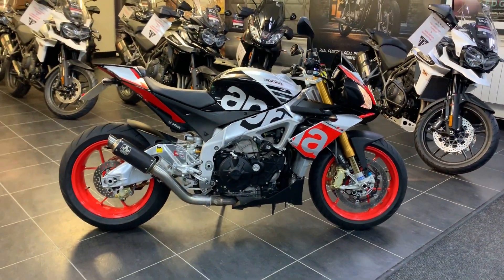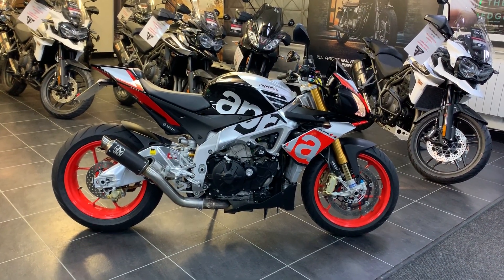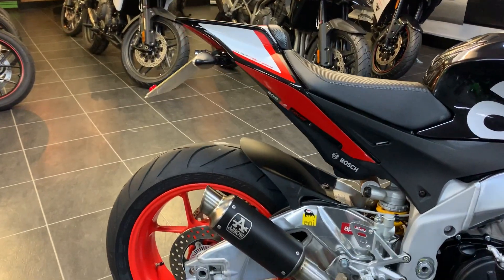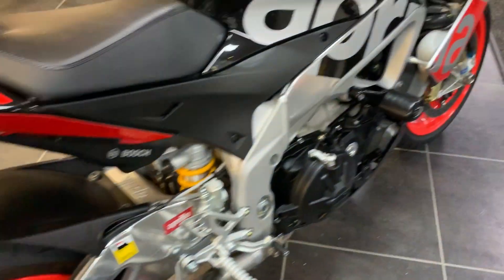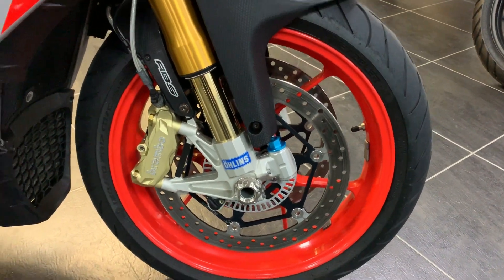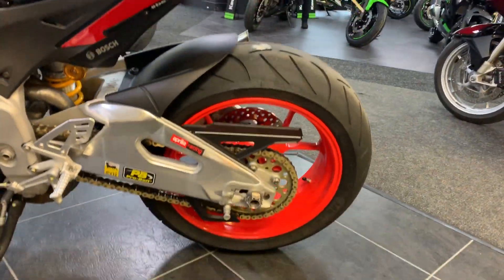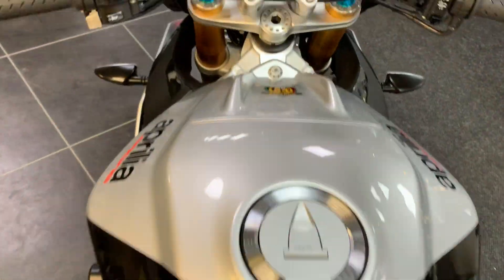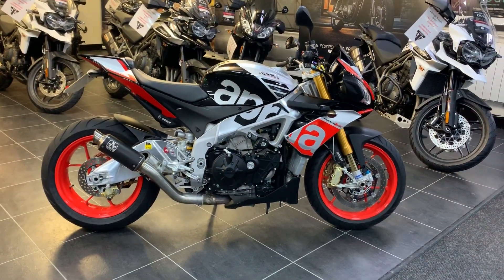Aprilia Tuono v4 1100 factory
The factory V4 is fully loaded with Ohlins suspension front and rear, Brembo, Quick shifter, power modes and switchable traction. The bike has also been fitted with an Arrow GP exhaust, Tail tidy, Levers, Crash bungs, Tank pad, Rad guard, Engine case protectors, Bobbins and It also has a good set of tyres

.ADD UP TO A 2YR WARRANTY Motorcycle Premium - with Roadside Assistance We offer a premium level of comprehensive cover for your Motorcycle, also including Call Assist UK recovery, this cover offers protection for any eventuality. Premium – We have you covered with our all mechanical and electrical component Guarantee. Parts covered include engine, electrical system, transmissiondrivetrain, fuel system, suspension and engine cooling systems and many more important and expensive components.*At a glance…• Choice of all mechanical and electrical or listed component cover for mechanical breakdown• Full UK Call Assist recovery including homestart and roadside assistance.• Diagnostics contribution up to £65 inc VAT• 12 and 24 month options available• Unlimited mileage once cover has started• Unlimited number of claims to the aggregate value of the vehicle• Transferable to a new owner, if sold privatelyPART-EXCHANGE - We are always seeking good clean used stock, so tell us what you have got FINANCE -We are a Blackhorse approved dealer along with other finance company’s. We have competitive finance packages available all year round (All Finance is subject to status)NATIONWIDE DELIVERY - Can’t get to us? We can deliver straight to your door from £150+vat mainland UK. All our bikes under go a pre-delivery check and come complete with a 3month warranty terms and conditions apply (Excludes all off-road, MX, Race and Track bikes, if over 12yrs old 30 day warranty). Here at Shirlaws we have been trading in bikes since 1928 its in our blood